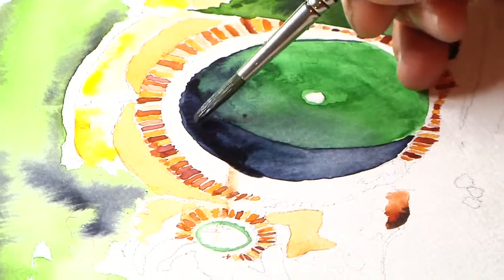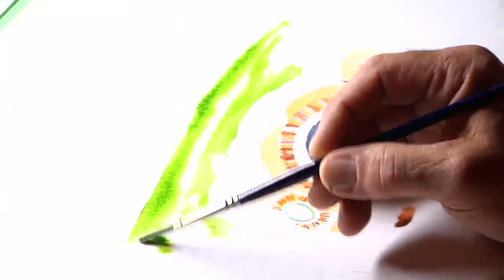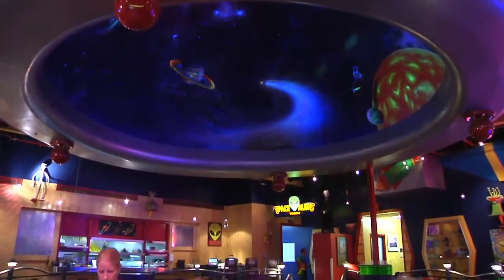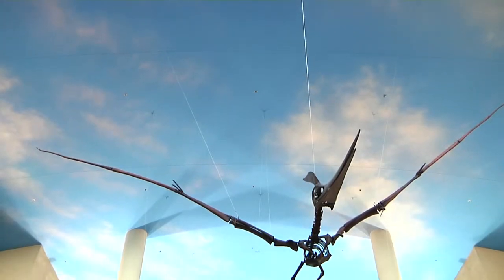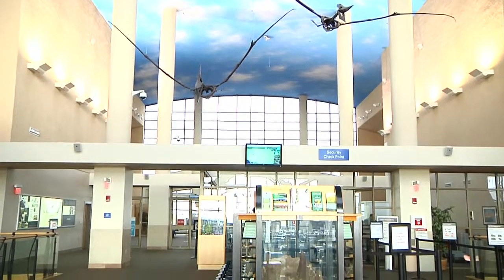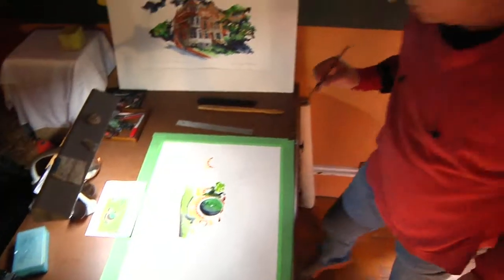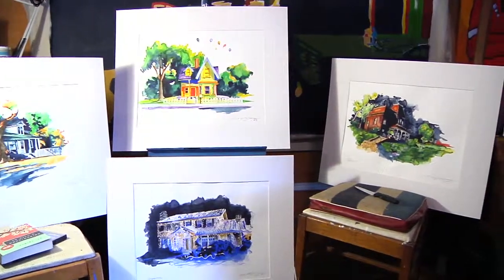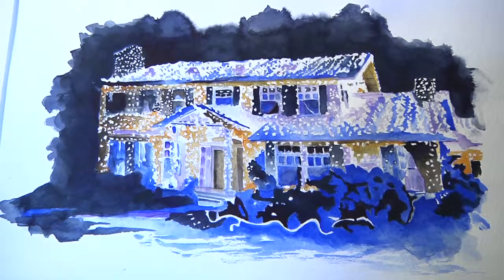Bismarck Artist Ric Sprynczynatyk Creates Ten Watercolor Paintings in Ten Days-KXMB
Bismarck Artist Ric Sprynczynatyk Creates Ten Watercolor Paintings in Ten Days.